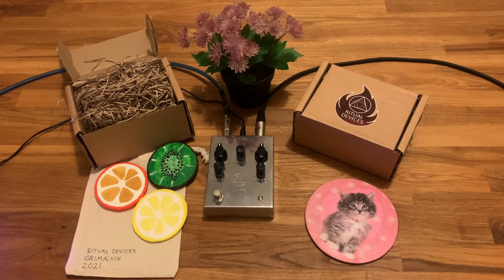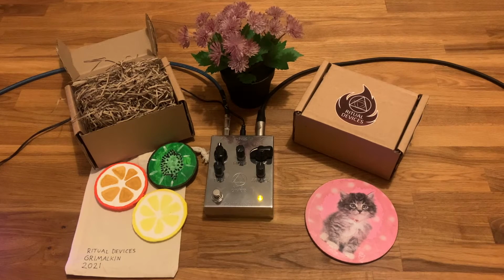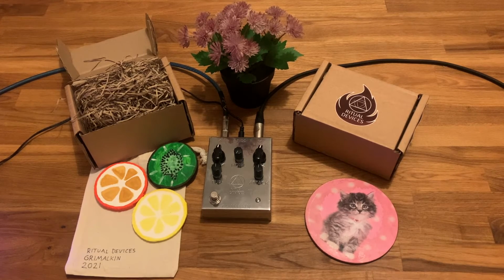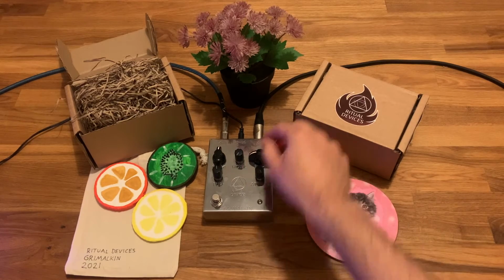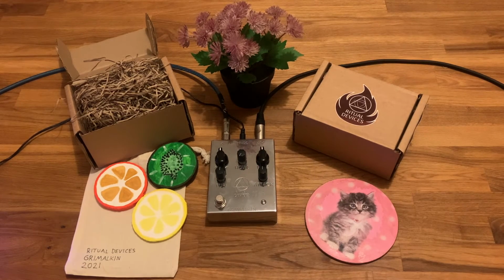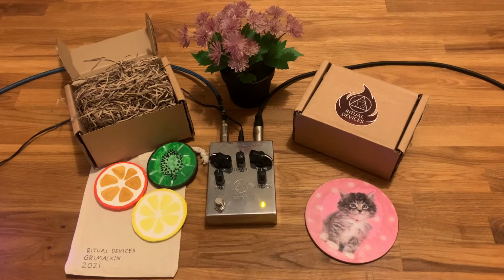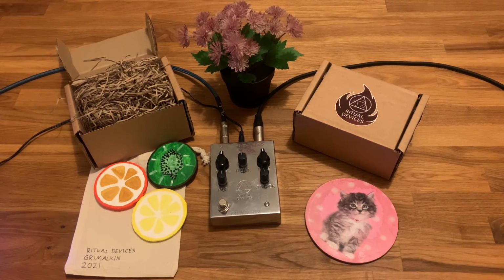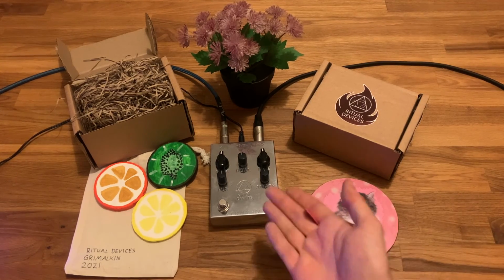Ritual Devices - Grimalkin Fuzz - Pedal Demos With Tom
Another fantastic demo provided by friend of Ritual Devices, Tom Norton from the band Soisaus. This time he takes an in depth look at the Grimalkin fuzz.  Really should start paying this guy! Cheers Tom!